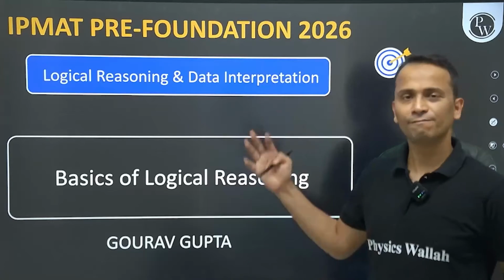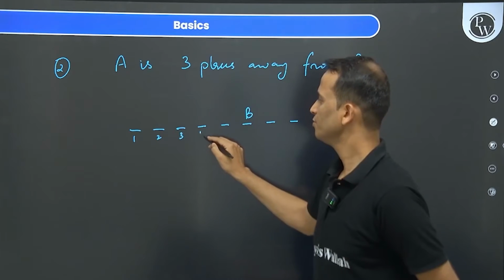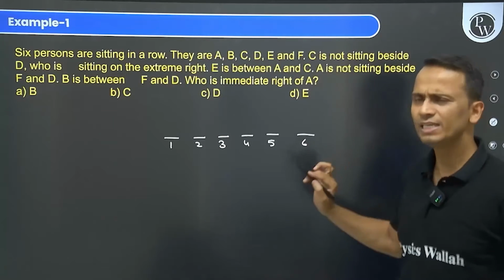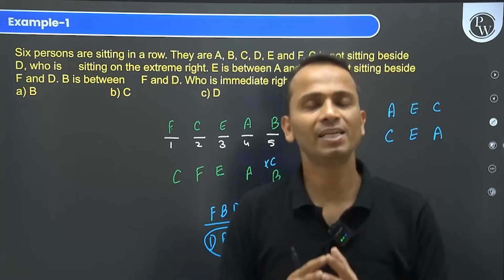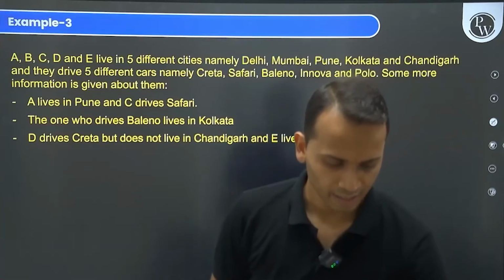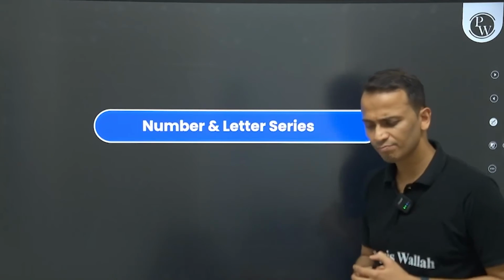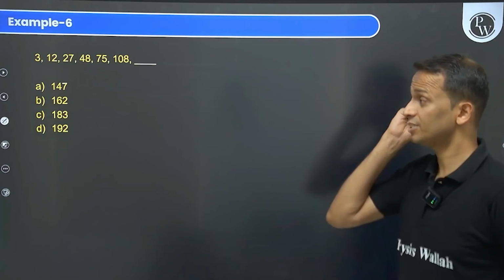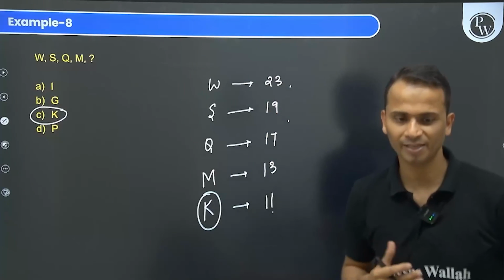BASICS OF LOGICAL REASONING | LRDI | IPMAT 2026 PRE FOUNDATION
𝐈𝐏𝐌𝐀𝐓 𝟐𝟎𝟐𝟔 𝐁𝐀𝐓𝐂𝐇𝐄𝐒

𝗦𝗨𝗣𝗘𝗥𝗖𝗟𝗔𝗦𝗦 𝗢𝗙𝗙𝗟𝗜𝗡𝗘 𝗖𝗘𝗡𝗧𝗘𝗥 𝗟𝗢𝗖𝗔𝗧𝗜𝗢𝗡

𝐏𝐡𝐲𝐬𝐢𝐜𝐬 𝐖𝐚𝐥𝐥𝐚𝐡 (𝐏𝐖) 𝐒𝐮𝐩𝐞𝐫𝐜𝐥𝐚𝐬𝐬 𝐢𝐧 𝐋𝐚𝐱𝐦𝐢 𝐍𝐚𝐠𝐚𝐫, 𝐍𝐞𝐰 𝐃𝐞𝐥𝐡𝐢 -
𝐏𝐡𝐲𝐬𝐢𝐜𝐬 𝐖𝐚𝐥𝐥𝐚𝐡 (𝐏𝐖) 𝐒𝐮𝐩𝐞𝐫𝐜𝐥𝐚𝐬𝐬 𝐢𝐧 𝐏𝐚𝐬𝐜𝐡𝐢𝐦 𝐕𝐢𝐡𝐚𝐫, 𝐍𝐞𝐰 𝐃𝐞𝐥𝐡𝐢
𝐏𝐡𝐲𝐬𝐢𝐜𝐬 𝐖𝐚𝐥𝐥𝐚𝐡 (𝐏𝐖) 𝐒𝐮𝐩𝐞𝐫𝐜𝐥𝐚𝐬𝐬 𝐢𝐧 𝐀𝐧𝐚𝐧𝐝 𝐕𝐢𝐡𝐚𝐫, 𝐍𝐞𝐰 𝐃𝐞𝐥𝐡𝐢